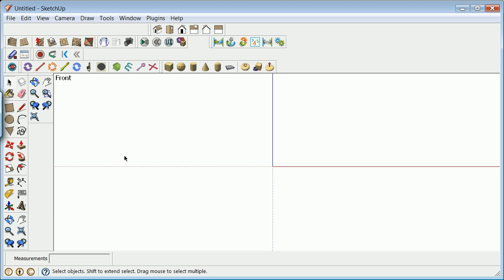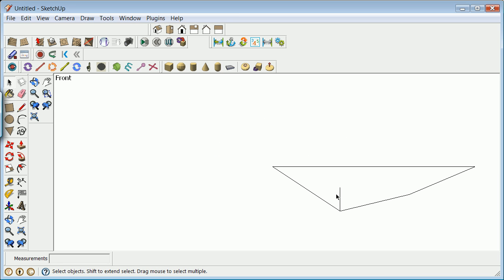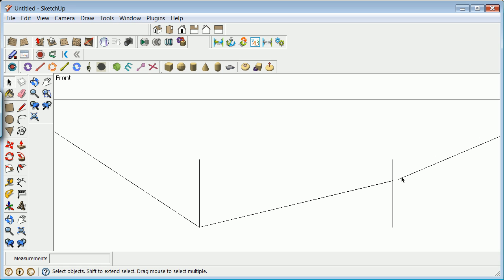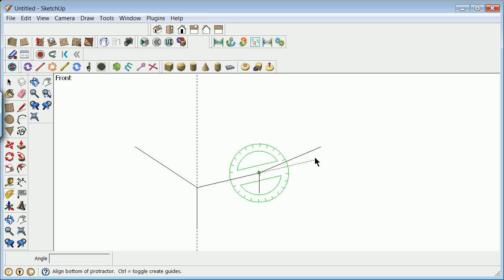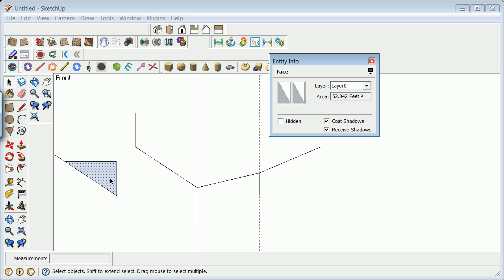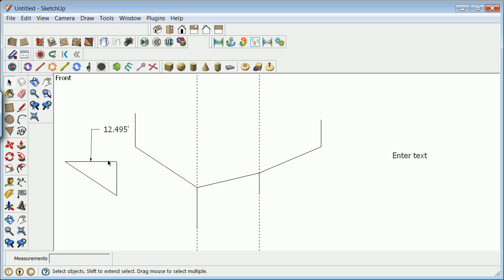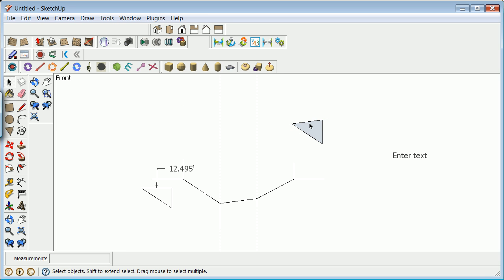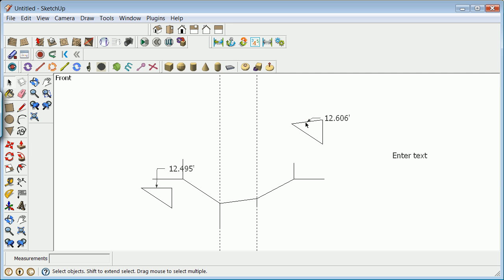Cable Problem using Sketchup